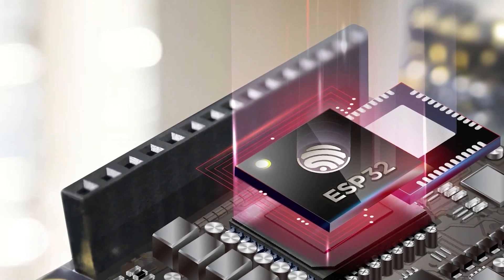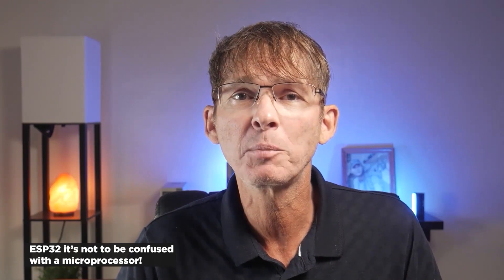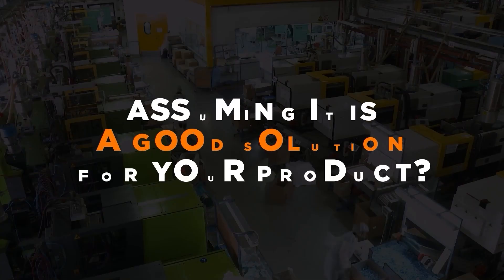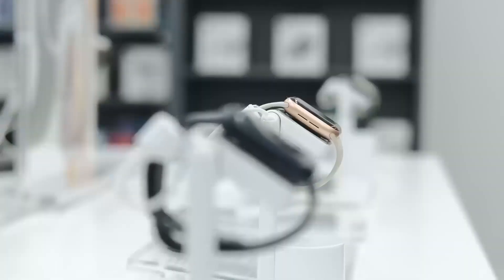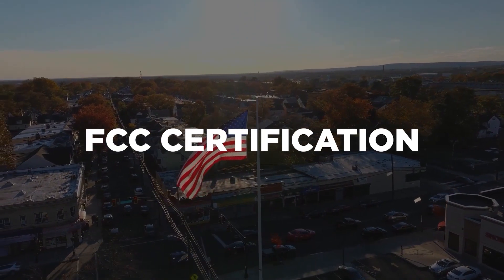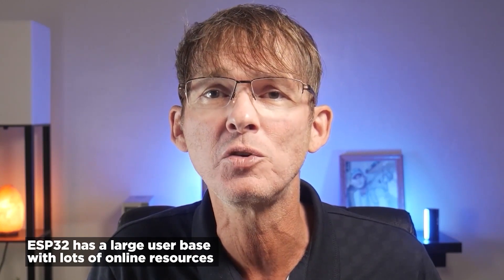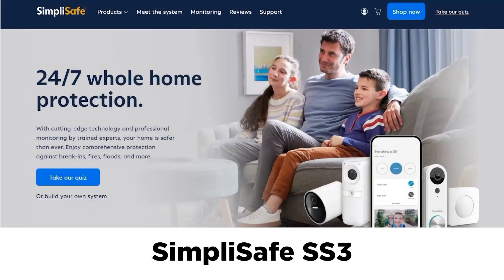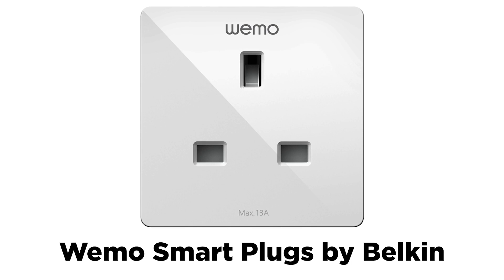ESP32 in a commercial product? - From prototype to production